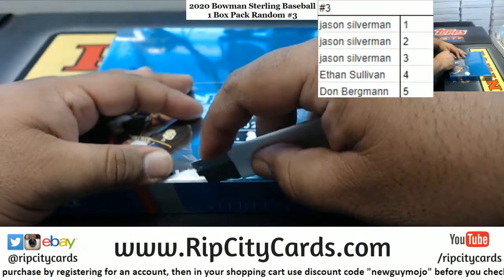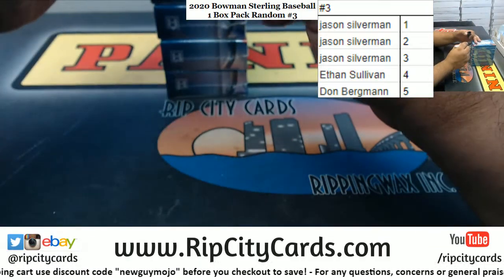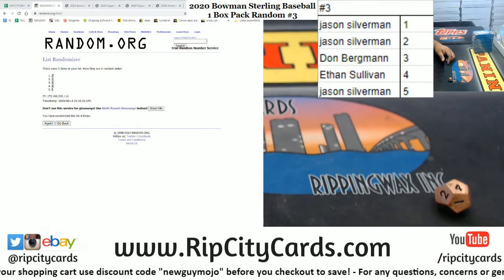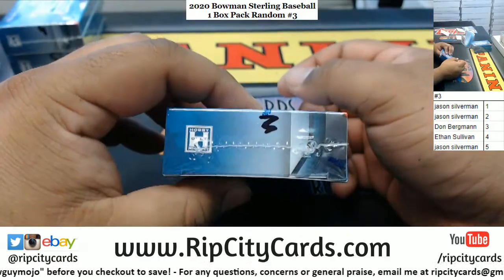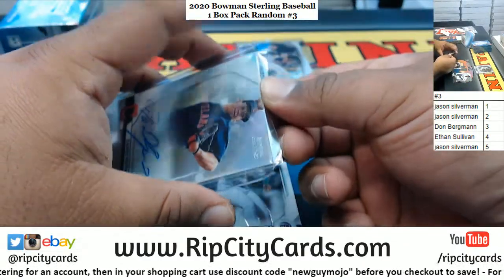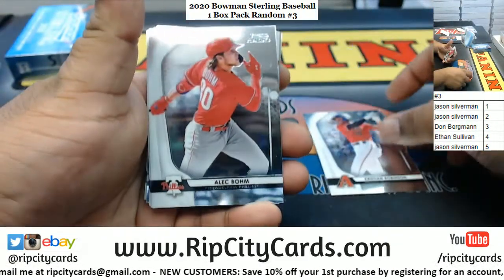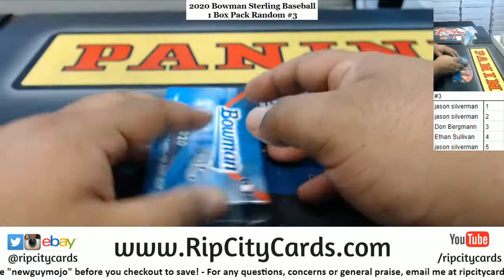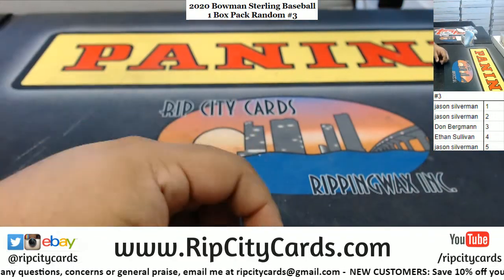2020 Bowman Sterling Baseball 1 Box Pack Random #3